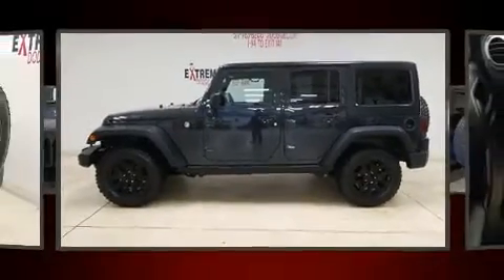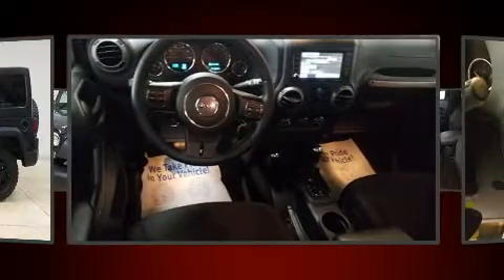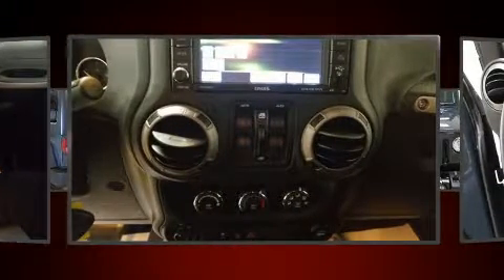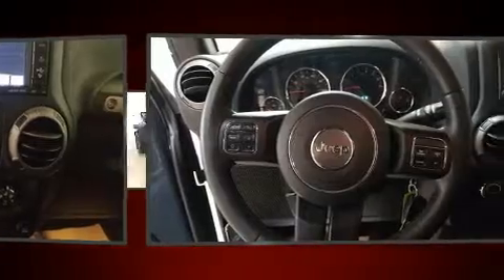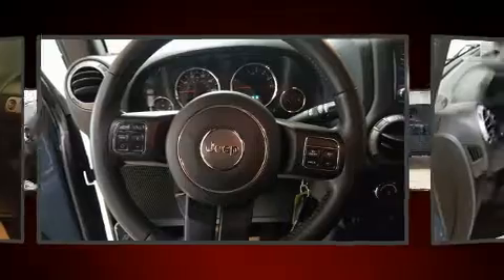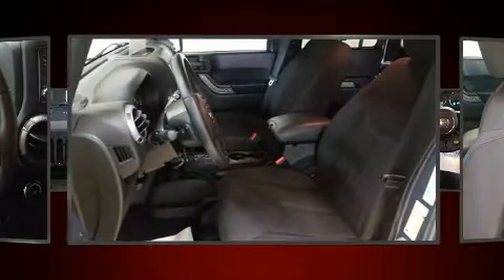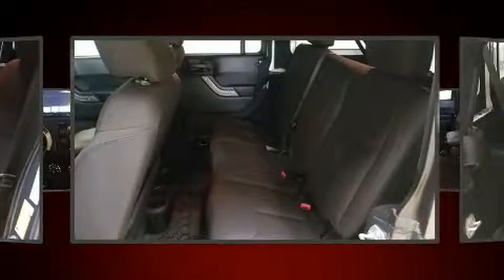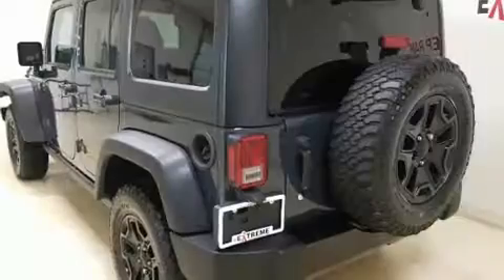2016 Jeep Wrangler JK Unlimited Sport 4X4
Load your family into the 2016 Jeep Wrangler JK Unlimited. With fewer than 45,000 miles on the odometer, this 4 door sport utility vehicle prioritizes comfort, safety and convenience. Under the hood you'll find a 6 cylinder engine with more than 270 horsepower, and for added security, dynamic Stability Control supplements the drivetrain. Four wheel drive allows you to go places you've only imagined. Top features include front fog lights, variably intermittent wipers, a trip computer, front bucket seats, air conditioning, tilt steering wheel, skid plates, and cruise control. Passenger security is always assured thanks to various safety features, such as: dual front impact airbags with occupant sensing airbag, integrated roll-over protection, traction control, ignition disabling, and 4 wheel disc brakes with ABS. Brake assist technology provides extra pressure when applying the brakes. We pride ourselves on providing excellent customer service. Please don't hesitate to give us a call.